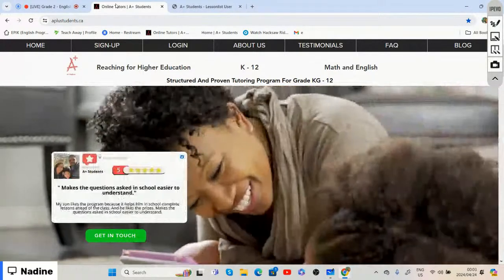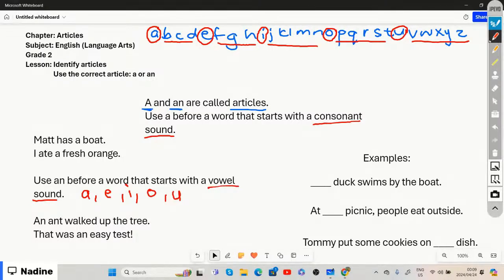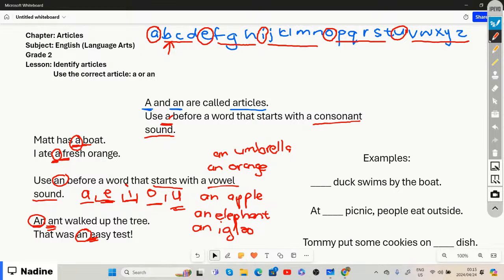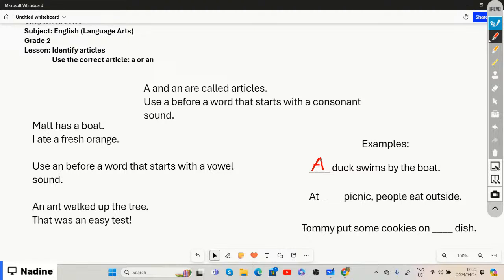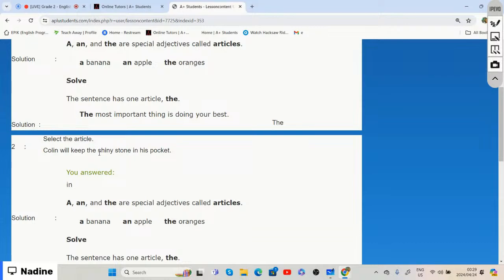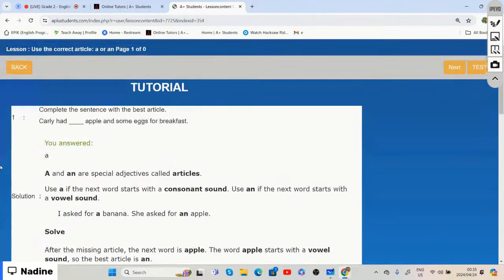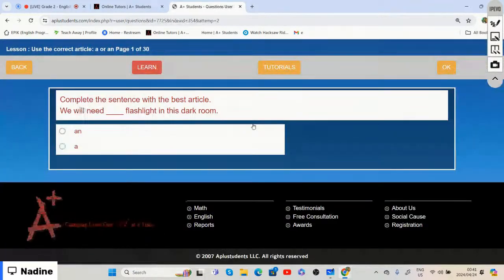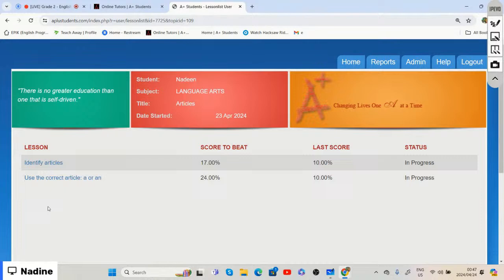Grade 2 - English: Articles